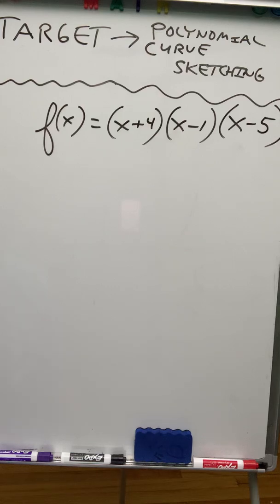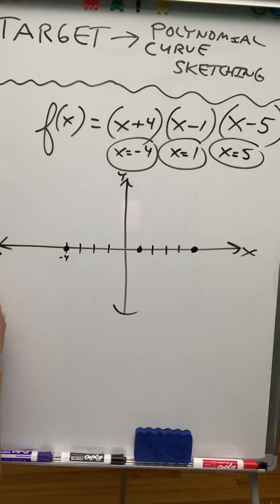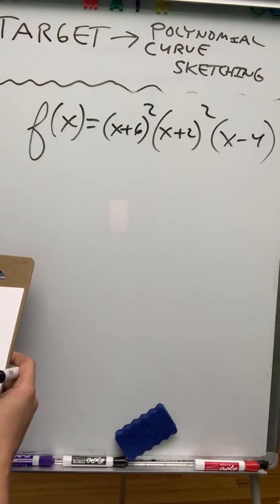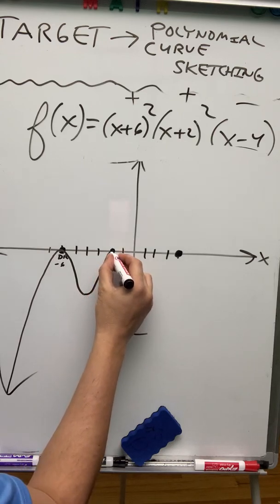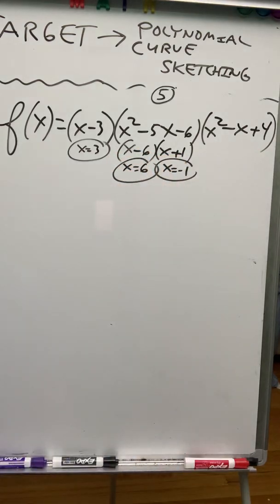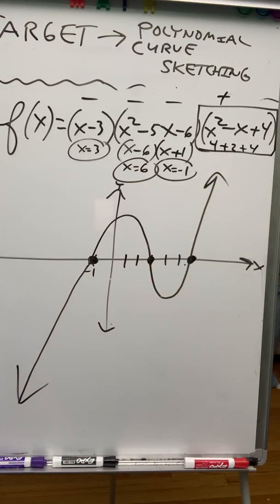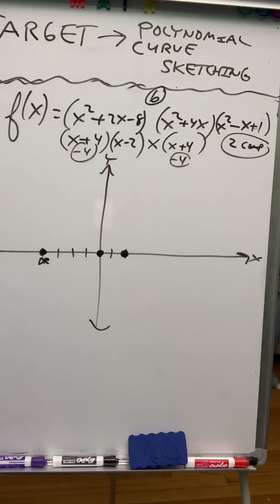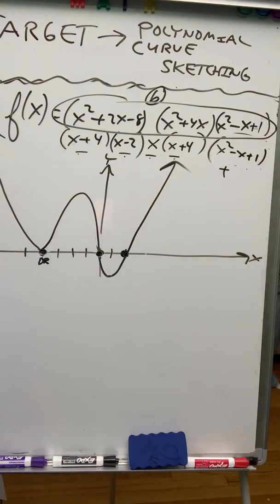Polynomial Curve Sketching